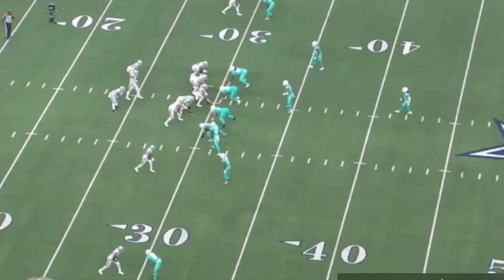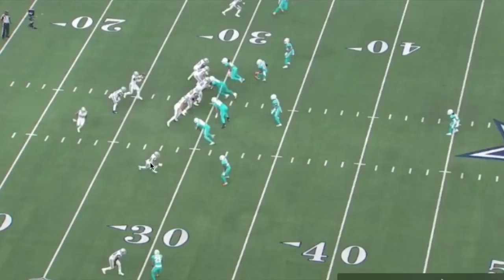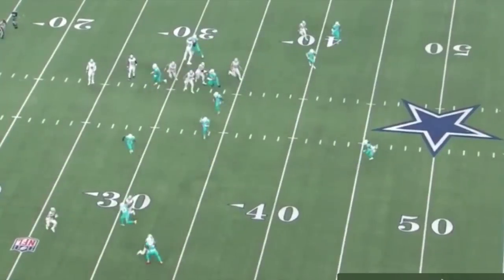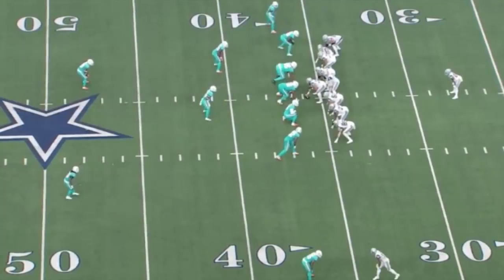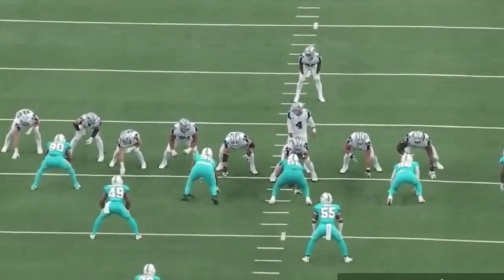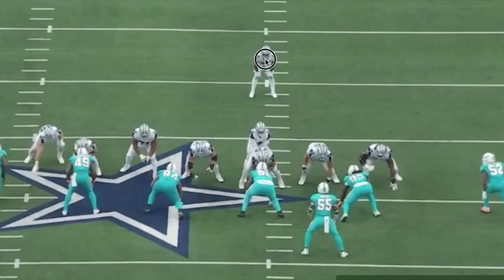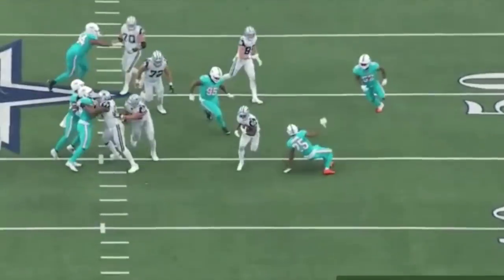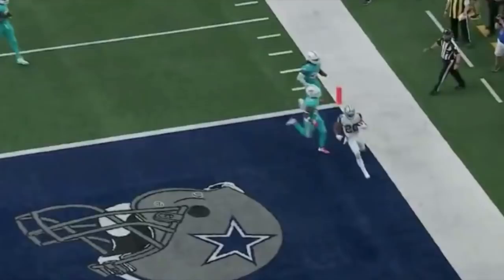Tony Pollard Gets 100 And A Touchdown || Dallas Cowboys Film Session